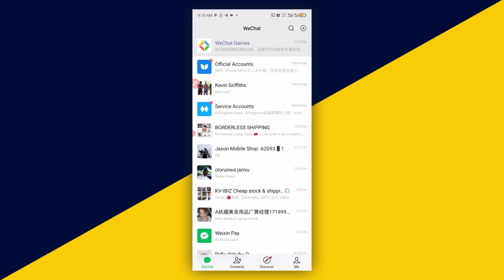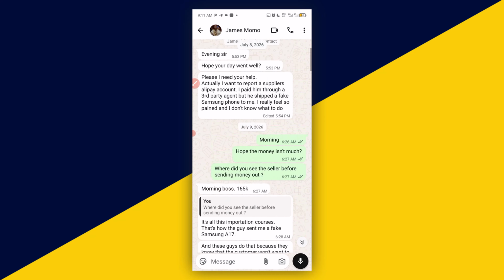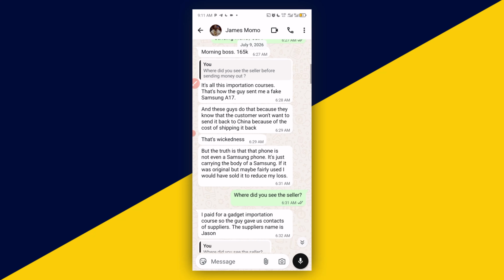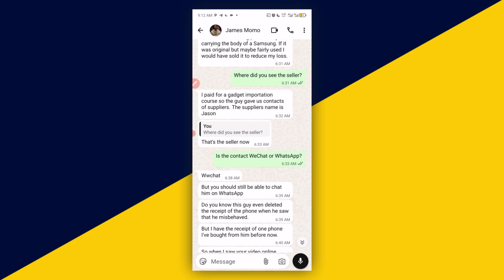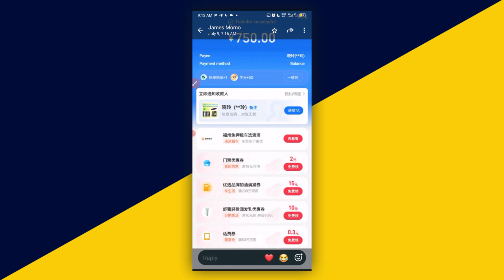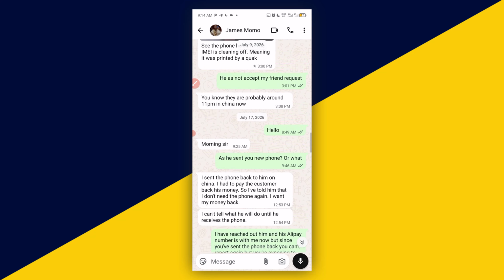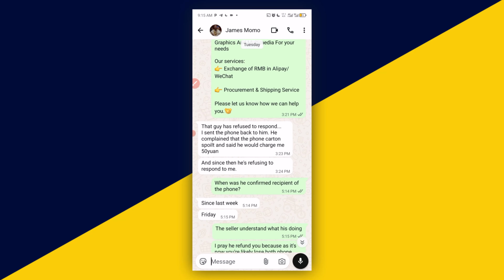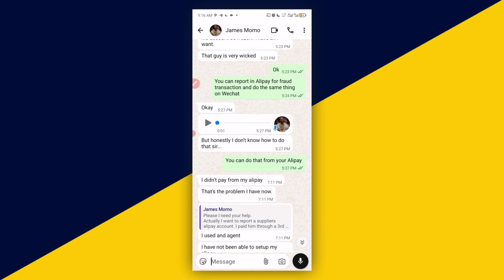The Absolute WORST Mistake When Sourcing on WeChat!